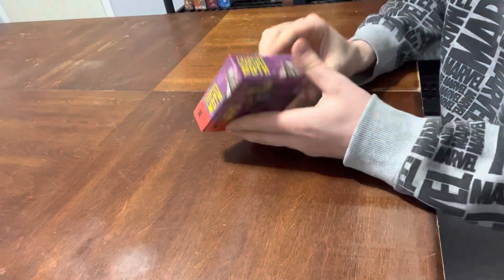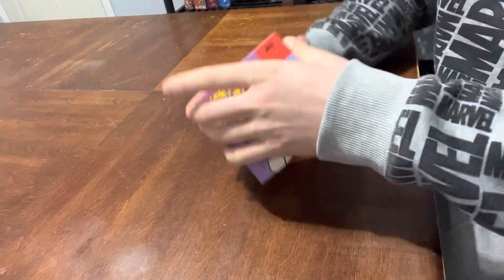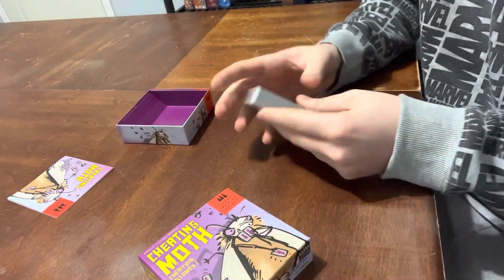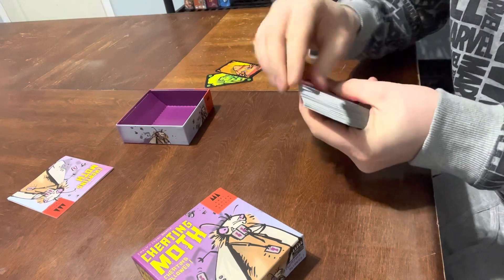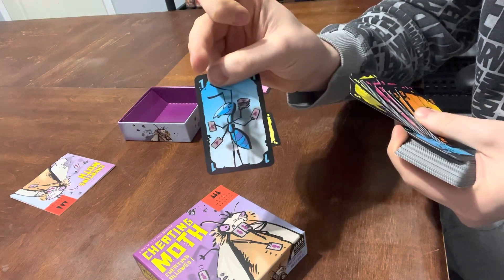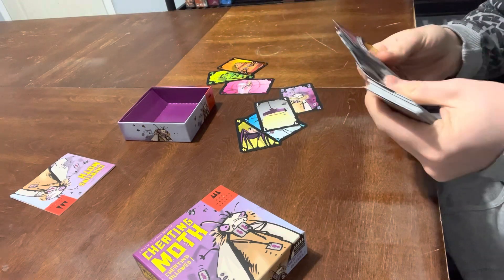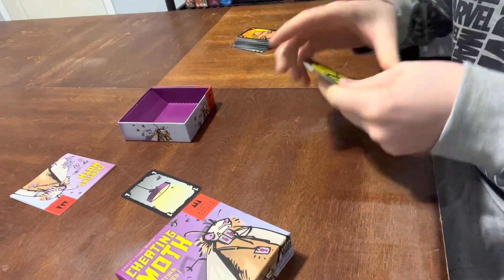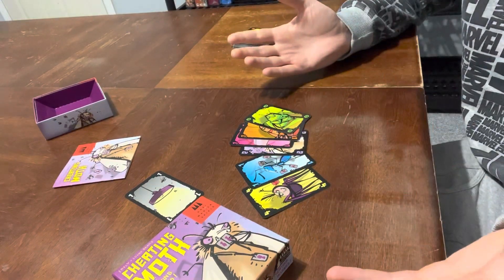Unboxing a Card Game.